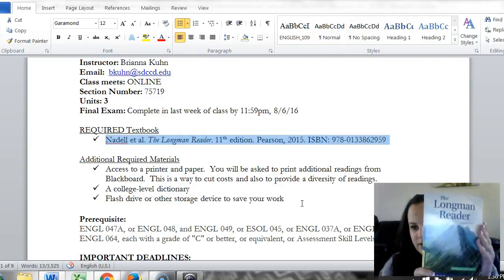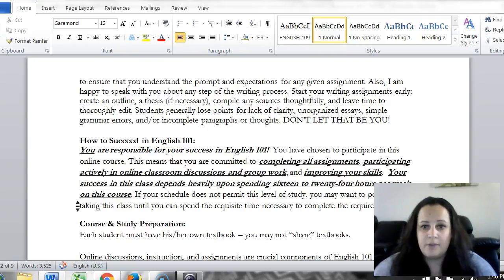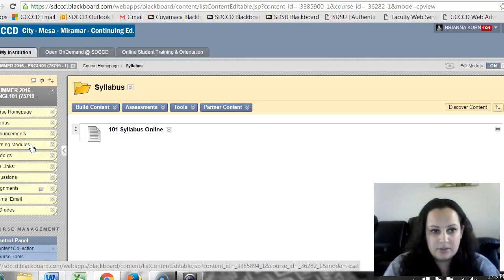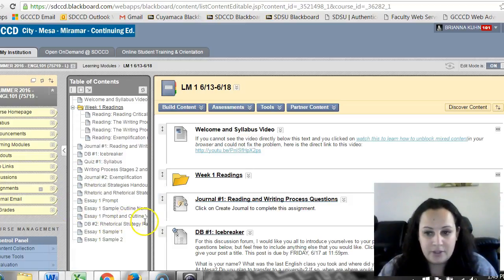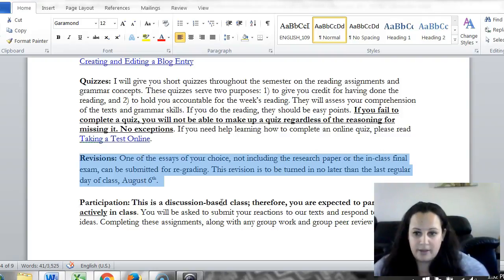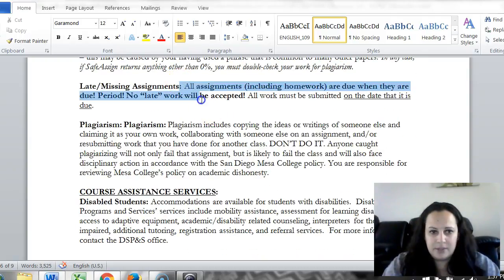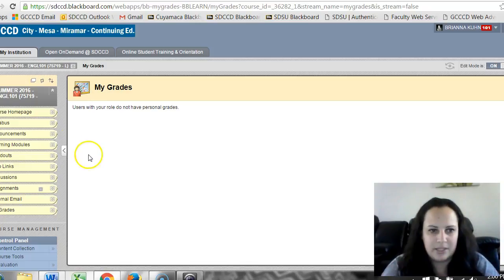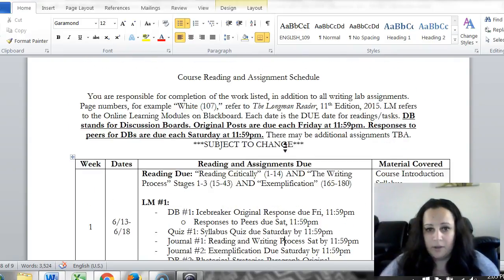SU16 101 Course Intro and Syllabus